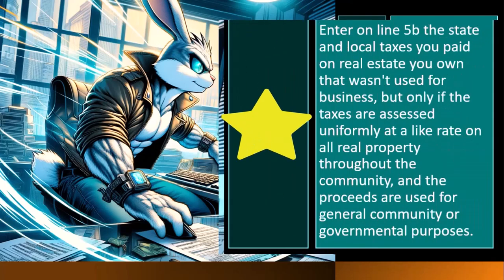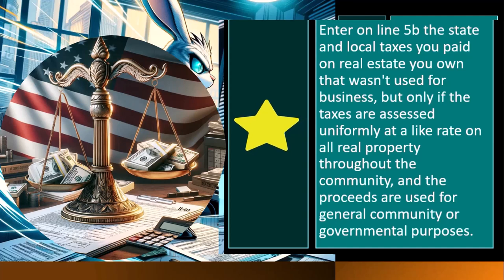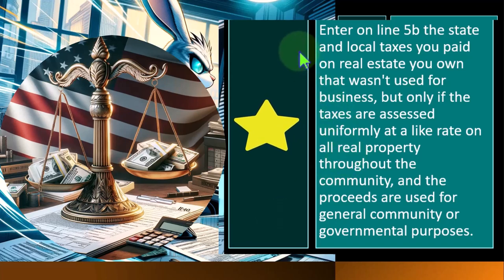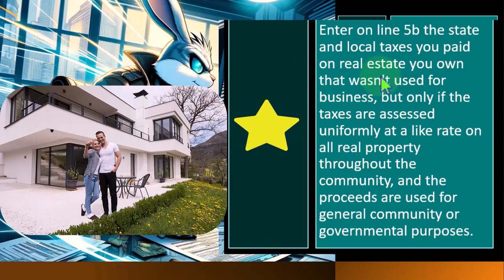Difference between itemized deductions and adjustments to income Tax Preparation 2023-2024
"Confused about tax deductions? Learn the crucial difference between itemized deductions and adjustments to income in this quick guide to tax preparation for 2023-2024. Get savvy with your taxes and maximize your returns today!"